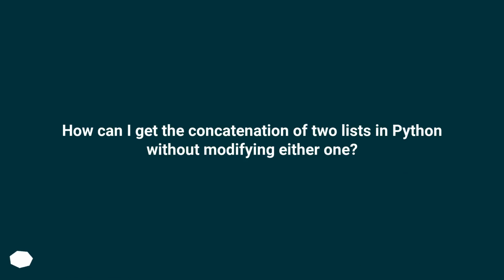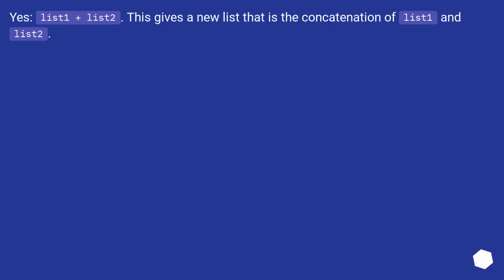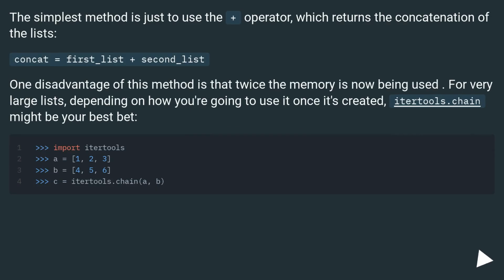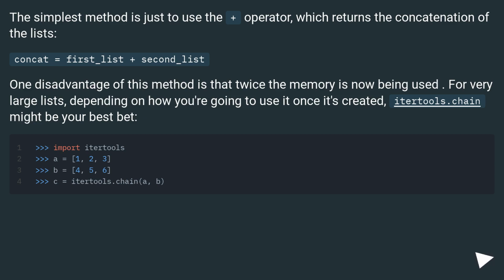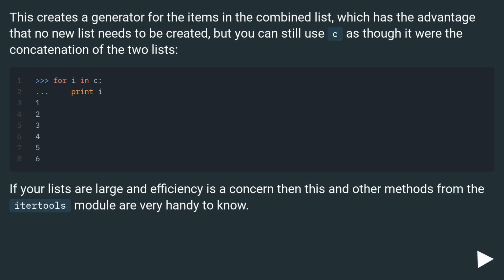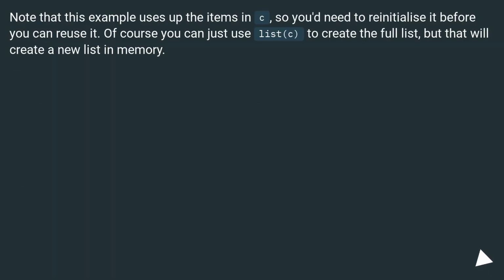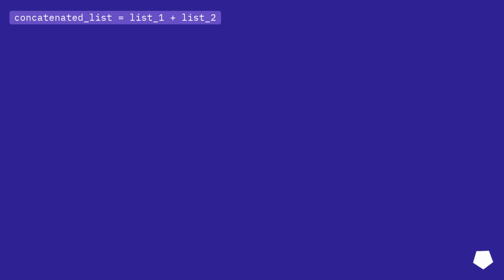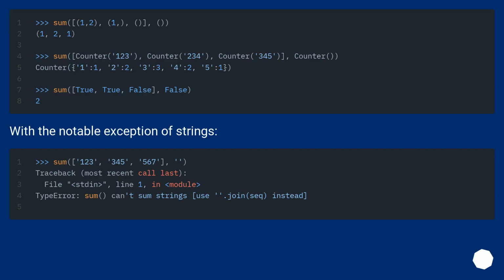How can I get the concatenation of two lists in Python without modifying either one?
Chapters
00:00 Question
00:29 Accepted answer (Score 1150)
00:45 Answer 2 (Score 173)
02:07 Answer 3 (Score 117)
02:21 Answer 4 (Score 102)
02:58 Thank you